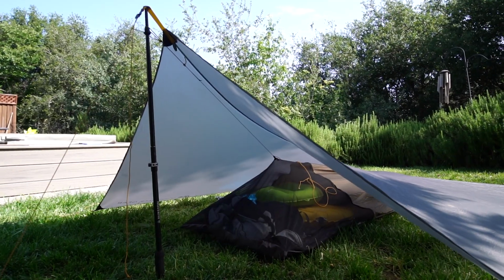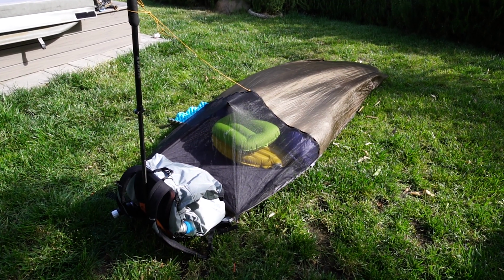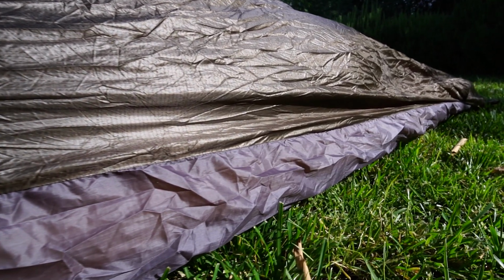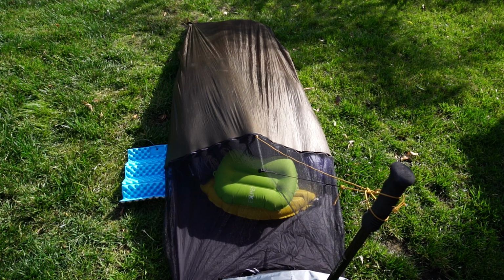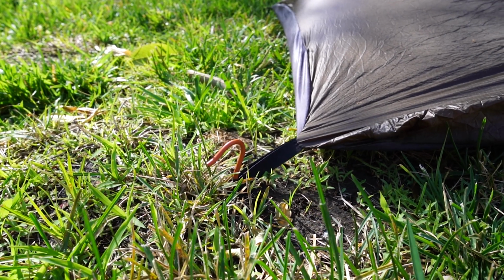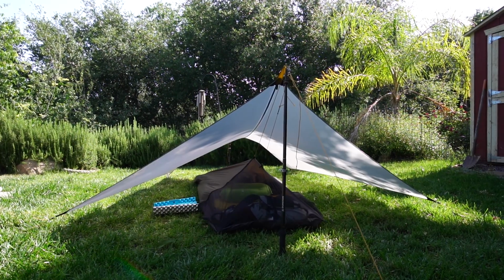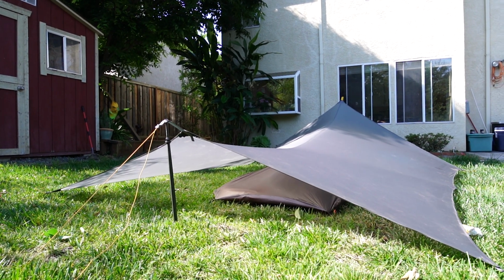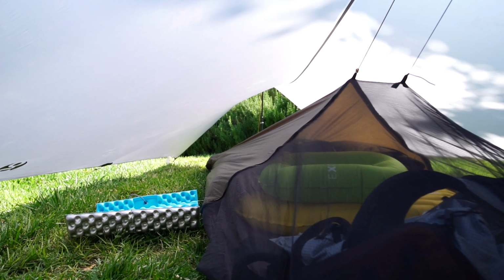I DITCHED MY TENTS!!! Bivy and Tarp????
Hi guys! Today we are talking about one of my new pieces of gear, The Borah Gear Ultralight Bivy(Paired with the Gossamer Gear Twinn Tarp). I hope you enjoy this video and I just wanted to say thank you so much for all you guys have done for me. I am beyond grateful and can't wait to keep this journey going :)

Ps, I got a new mic to and didn’t dial it in, so sorry about the slight white noise in the background 😭